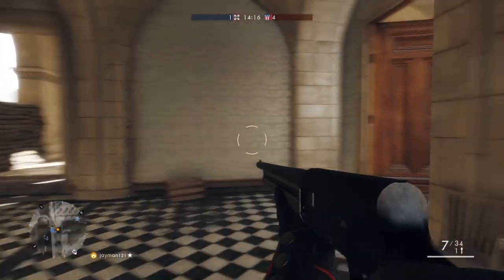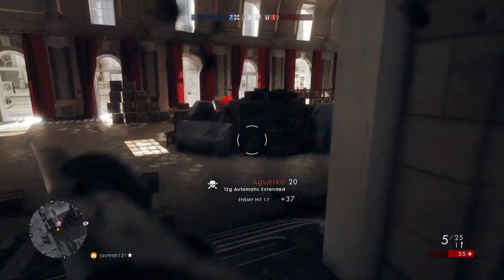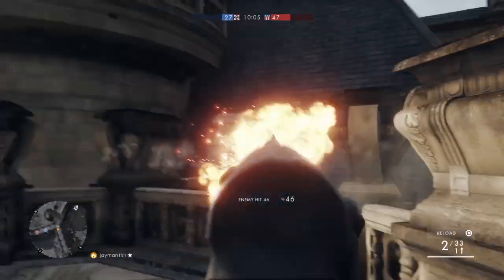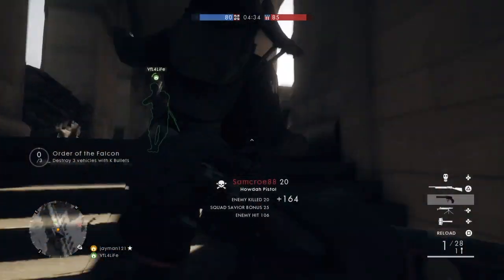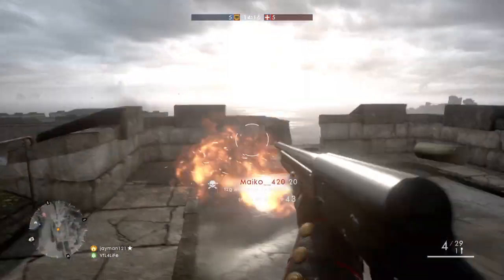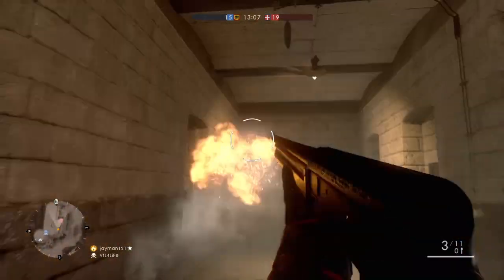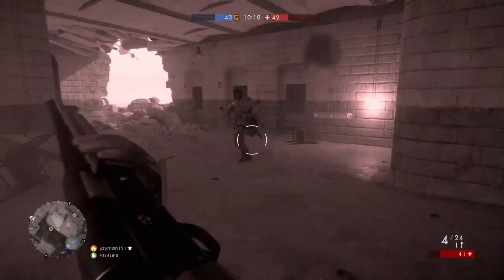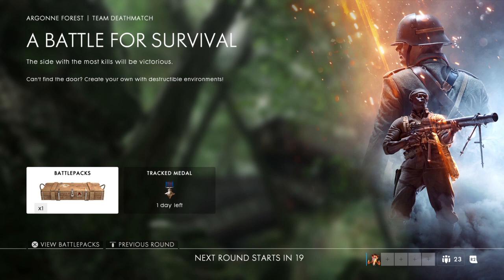EXTREME CLOSE RANGE SHOTGUN! - BATTLEFIELD 1 MULTIPLAYER GAMEPLAY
I really do love all the support and kind comments, I can't thank you enough! Love you.